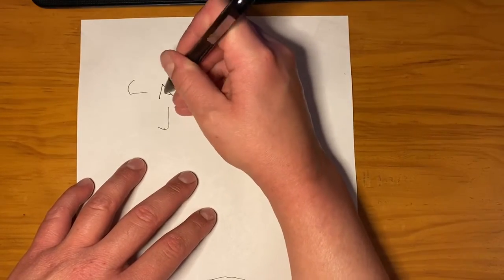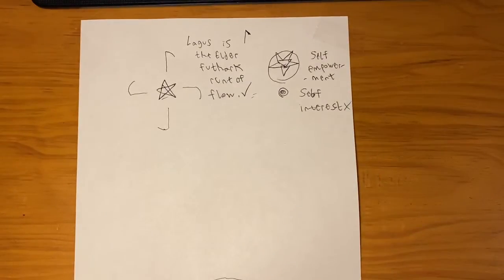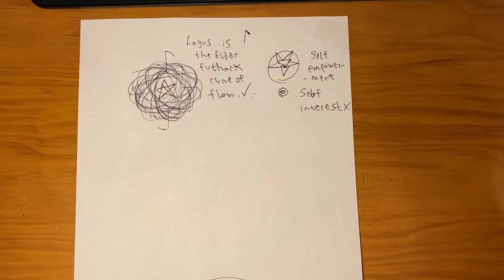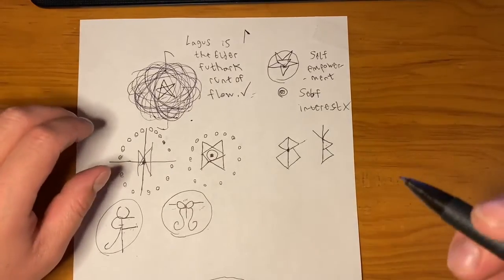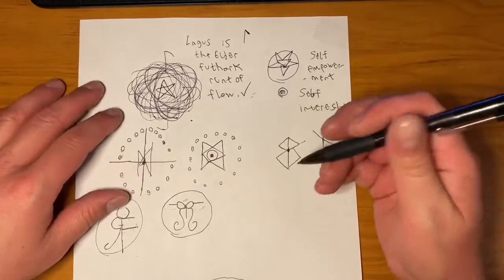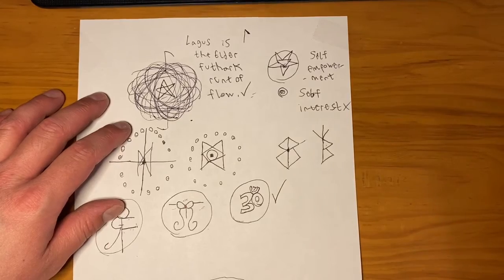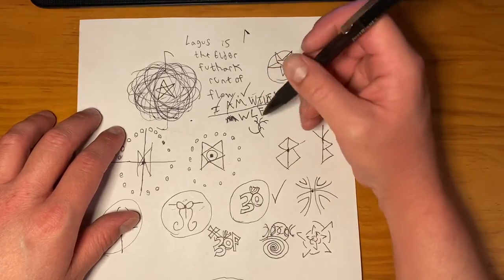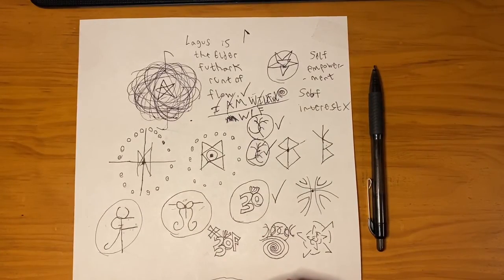Basic Concepts of Crafting Sigils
I’ve picked up some useful hints that will aid one at the beginning of their journey into Sigil Craft! Here they are but practice is absolutely necessary and personal understanding is always required!
Extra content is included!